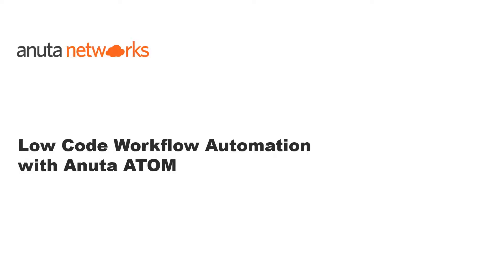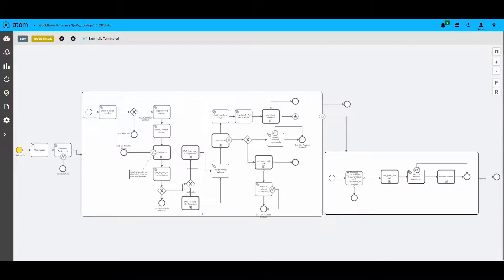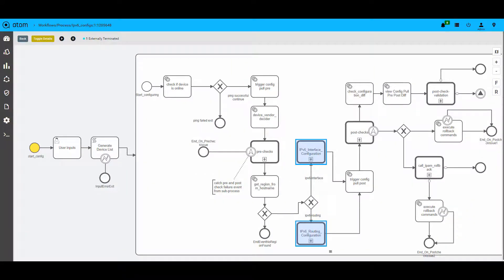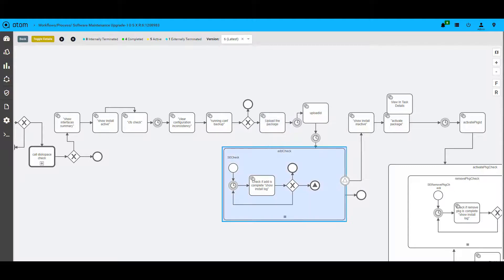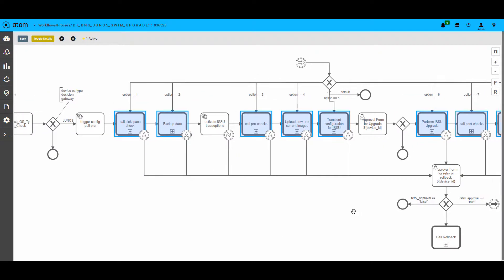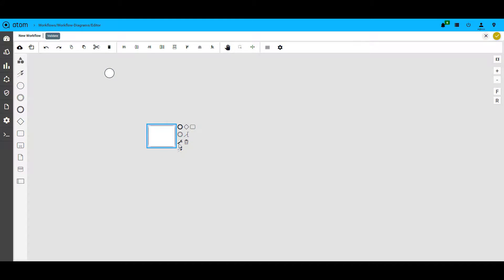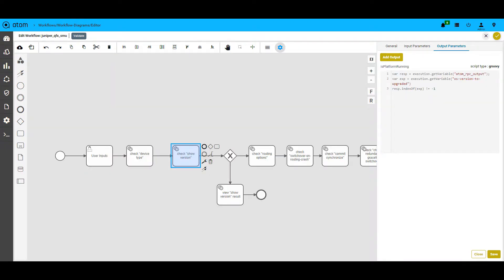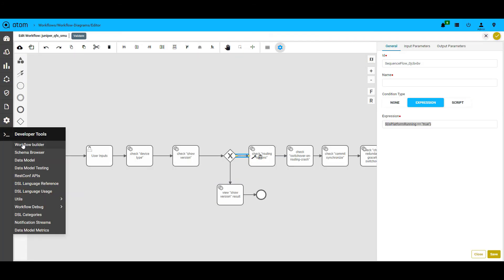Anuta ATOM Deep-Dive Video: Low-Code Workflow Automation Demo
Workflow automates stateless activities such as Software Upgrades, Config Migration, Alert driven Remediation, Integration with Service Now, etc. The comprehensive demo covers workflow examples, advantages, and workflow builder.